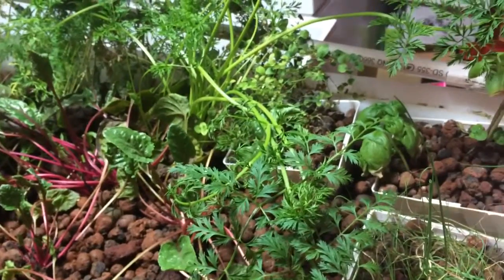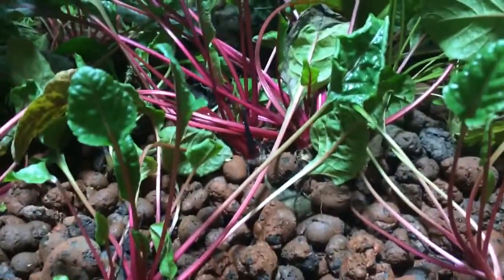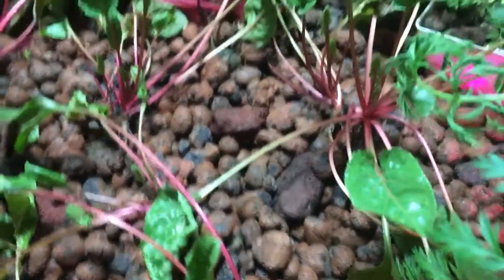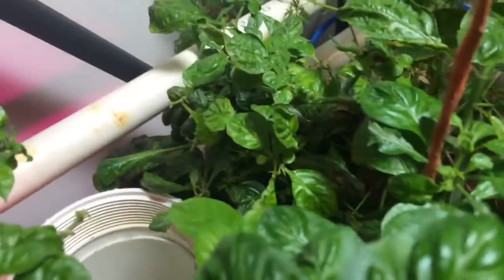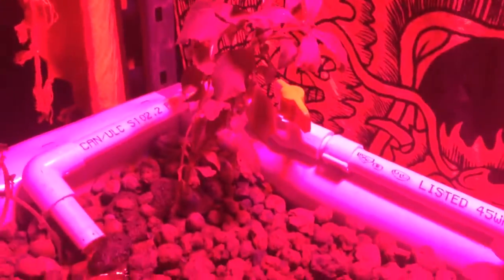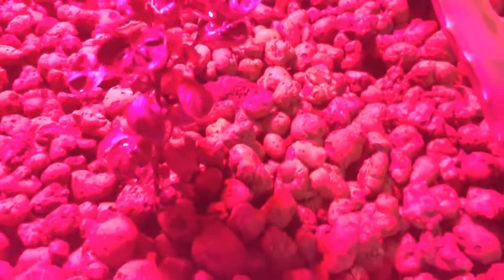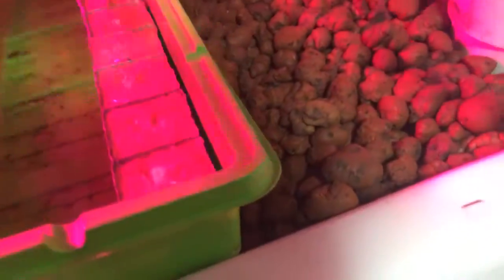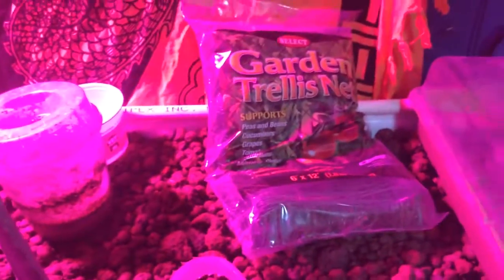Aquaponics update 10/10/14